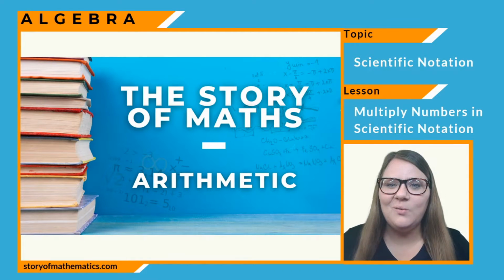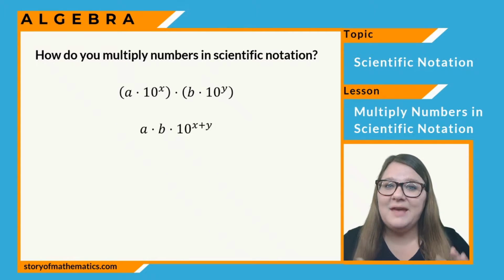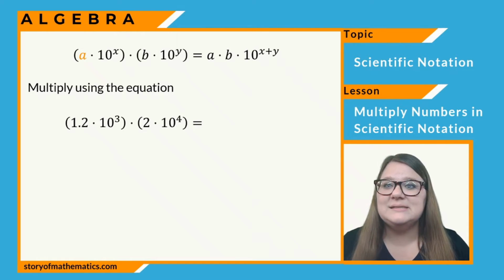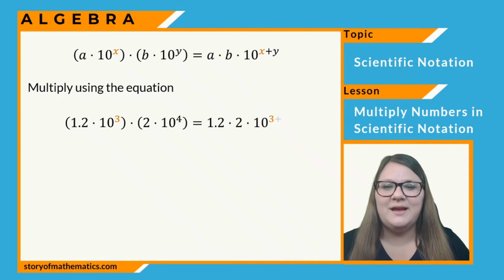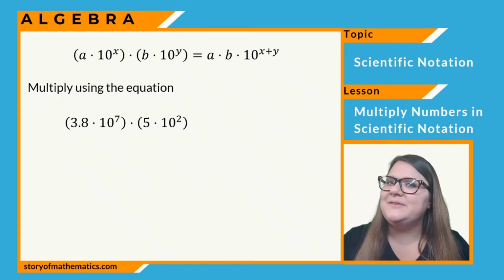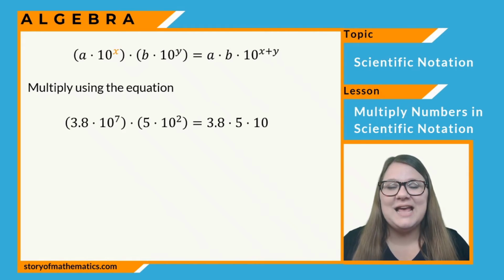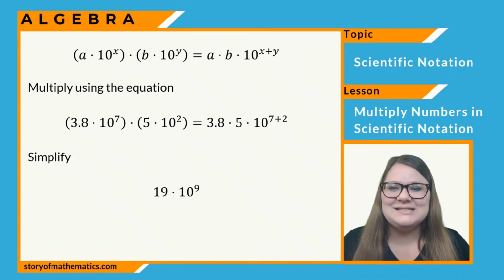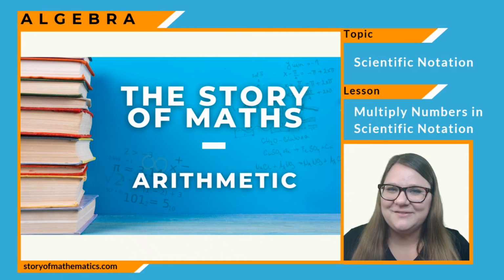Multiplying Numbers in Scientific Notation - 2/4 - Scientific Notation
Numbers written in scientific notation can be multiplied simply by taking advantage of the associative and commutative properties of exponents.